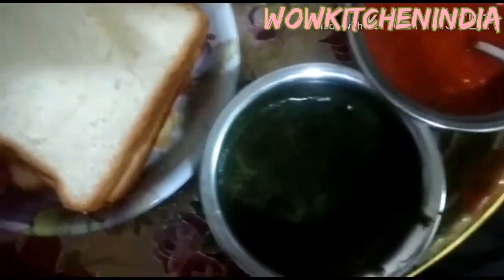Tricolour Bread Sanwich Tamil Recipe Tamil Recipe 😋 👌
Ingredients :-
For Fry:-
Bread - 4slice
Butter - 2spoon
Mayonnaise -2spoon
Green chutney :-
Greenchilly - 2
Coriander leaves - 2hand
Mint leaves - 1hand
Salt required
Tomato sauce :-
Tomatoes - 5
Cuminseeds - halfspoon
Kashmir redchilly powder - 1spoon
Garam masala - halfspoon
Salt required